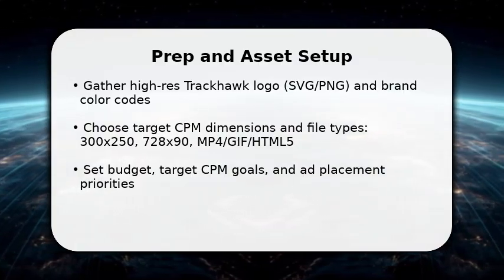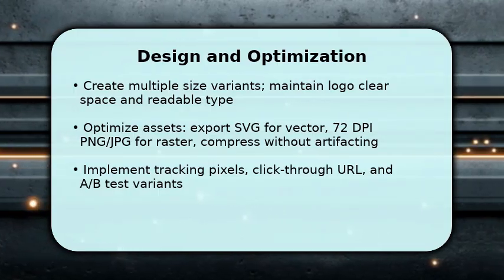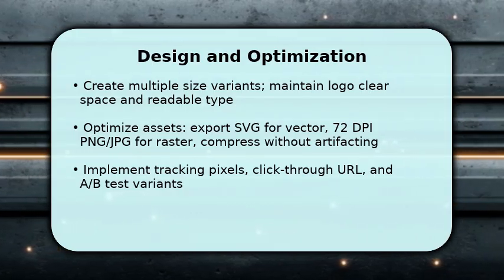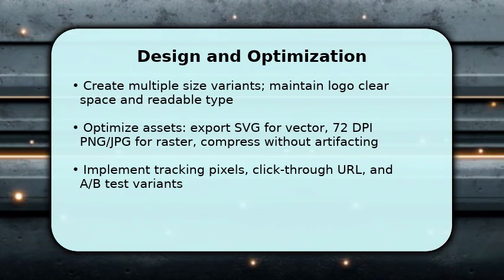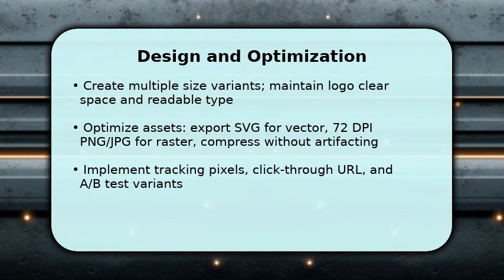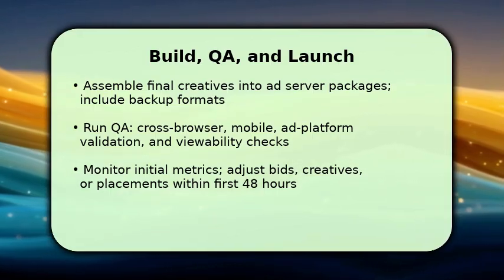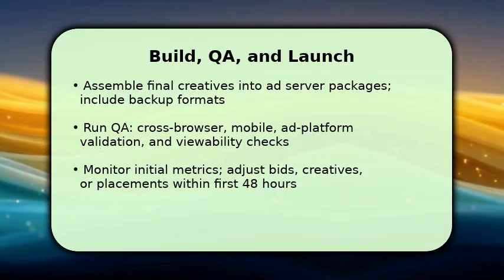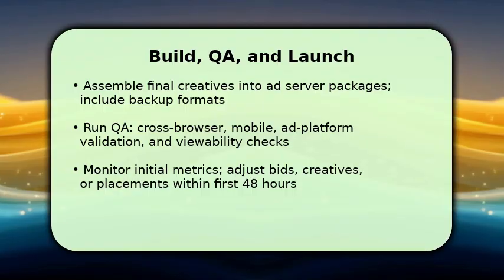How to Make Trackhawk Logo Cpm (full Guide)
How to Make Trackhawk Logo Cpm (full Guide) | 🔒 Surfshark VPN Deal — Stay private and secure. $1.99/mo + 3 Months Free ▸

Dive into the world of logo creation as we guide you through crafting a professional Trackhawk CPM. Discover step-bythy techniques, design tips for brand recognition and how to make your mark with this comprehensive tutorial.

how to create trackhawk cpm, logo making process, brand identity creation, design guide, professional logo crafting, step by step instructions, Trackhawk CPM design, creating a brand image, logotype tutorial, visual marketing